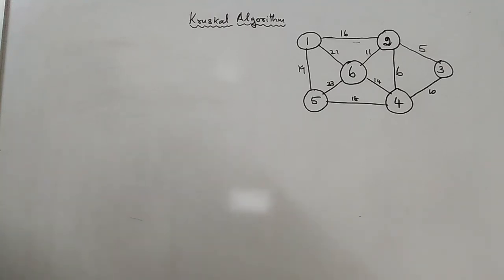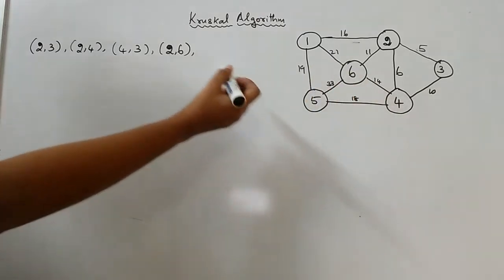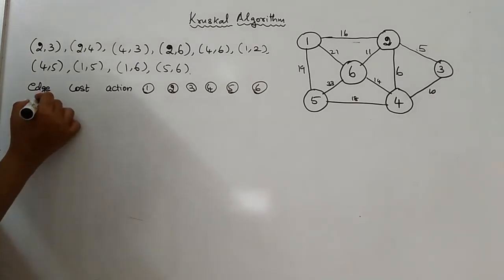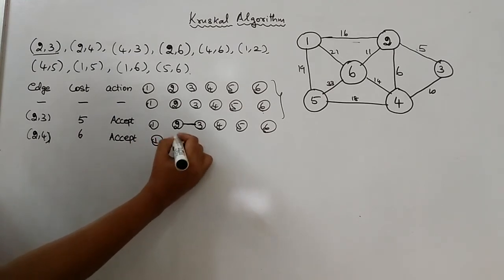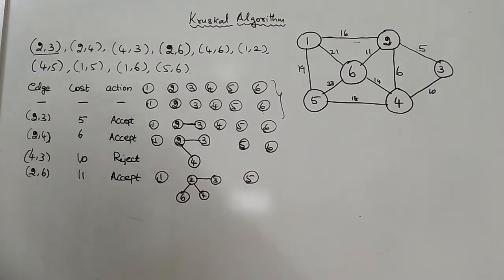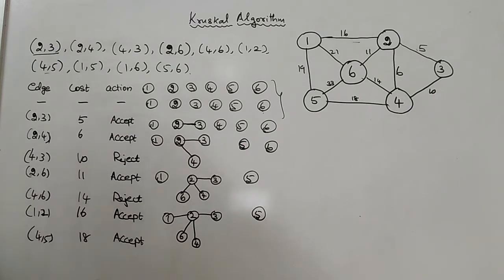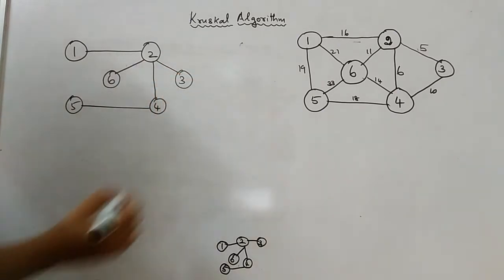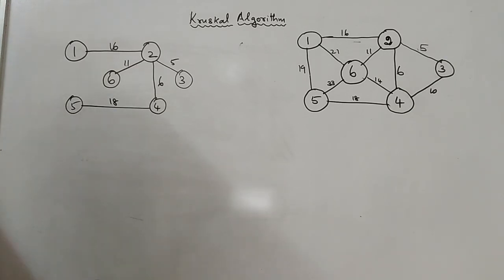Data Structures | Graphs |,Kruskals algorithm |Methodology to trace spanning tree with minimum cost